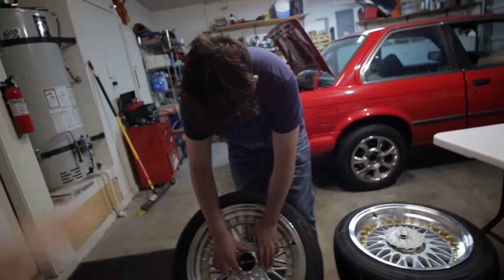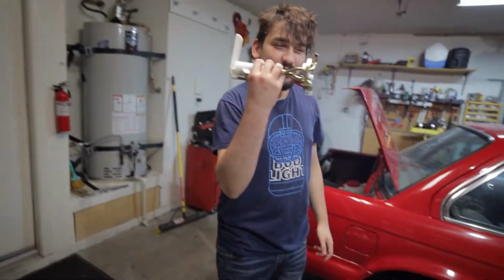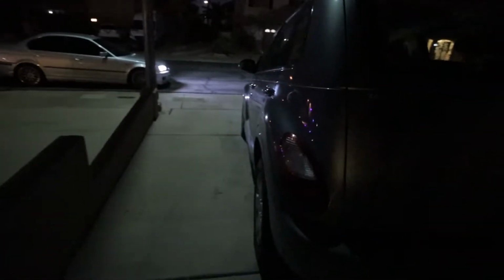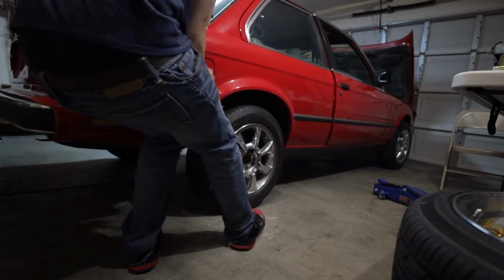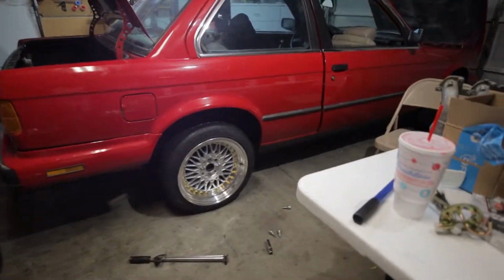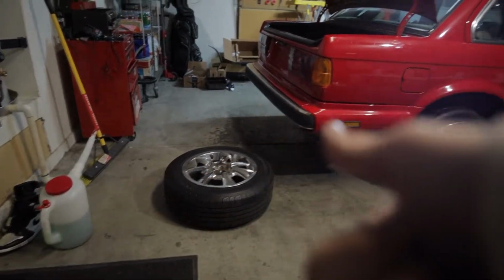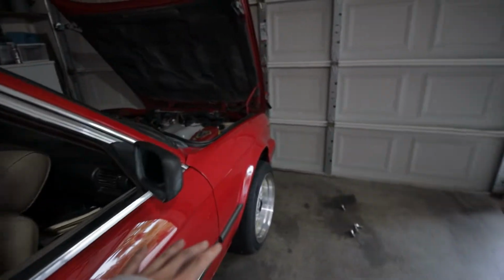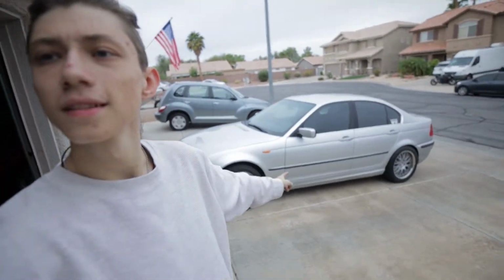NEW WHEELS FOR THE E30!!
Today, we FINALLY install the new wheels on the E30.

Cars so far:
2003 BMW E46 330I
1986 BMW E30 325E